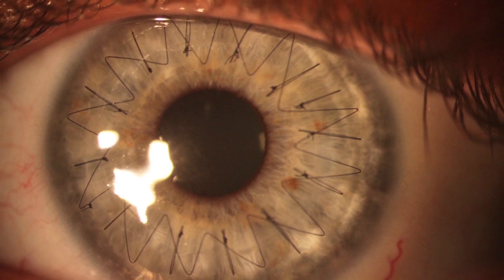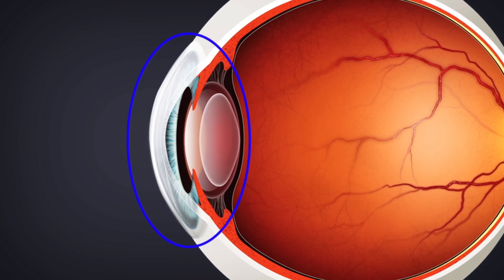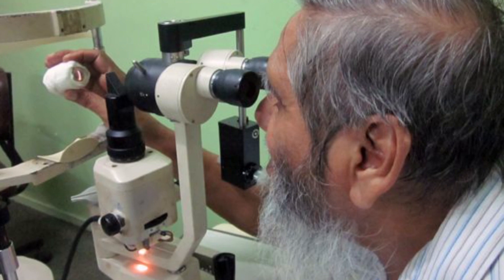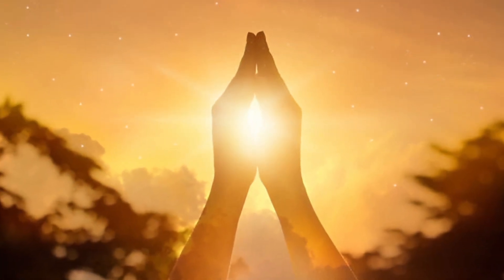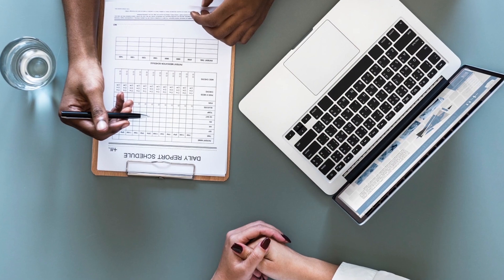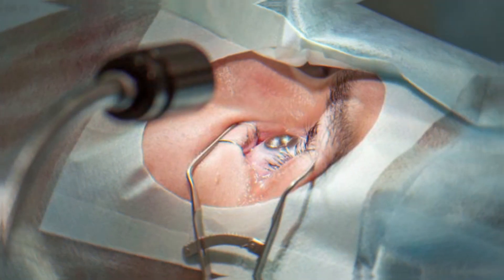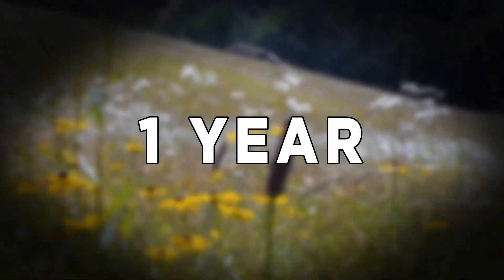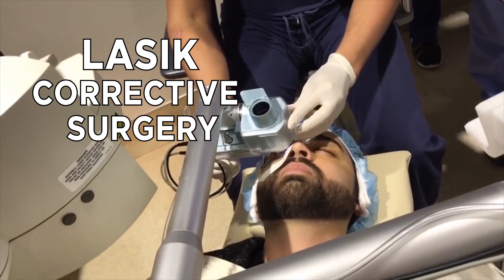Why Your Eyes May Look Like This One Day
Take a close look at the eye in this picture. Why does it look like that? Is it a bionic eye? What are those lines? Almost 185,000 people a year have eyes that look like this, at least temporarily.